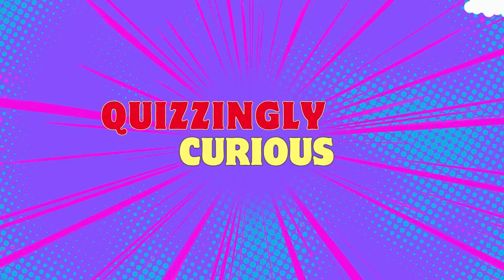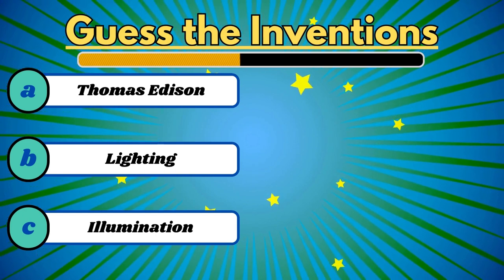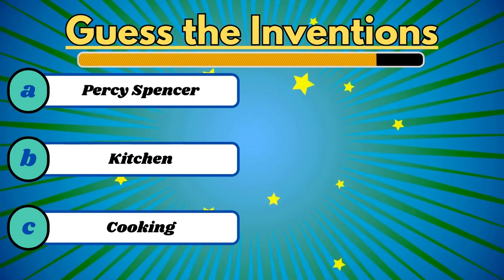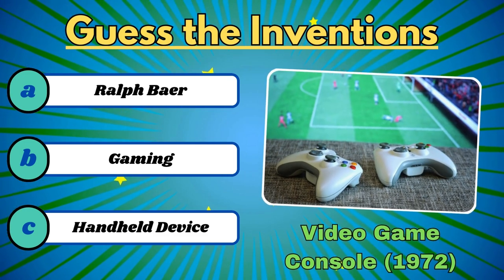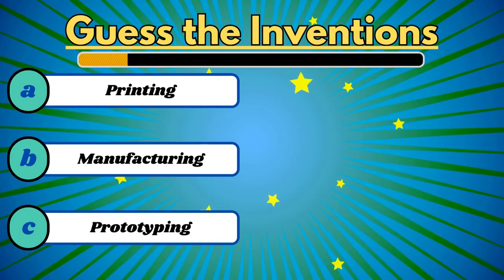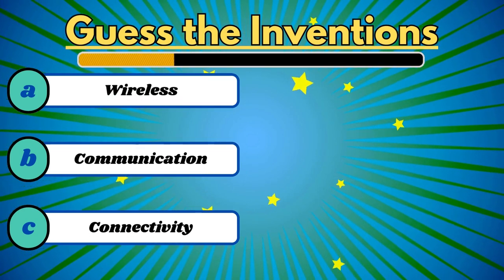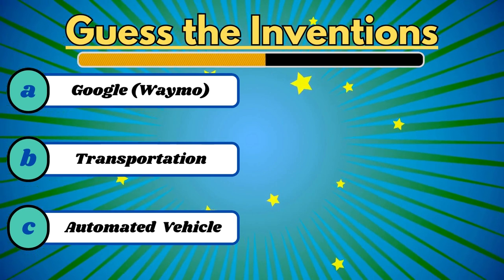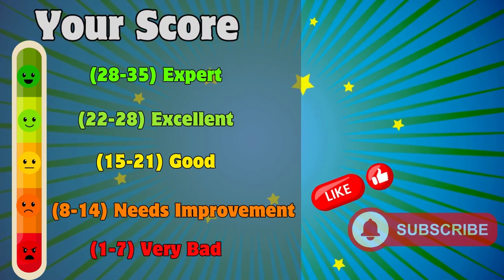Can you Guess the Inventions in 7 seconds?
🧠 Test your invention IQ in our rapid-fire challenge – "Can You Guess the Inventions in 7 Seconds?" 🚀 Guess the game-changing creations that shaped history and see if you can beat the clock! ⏰✨